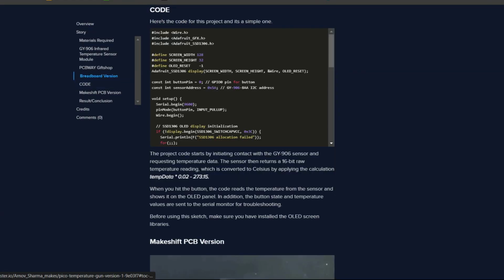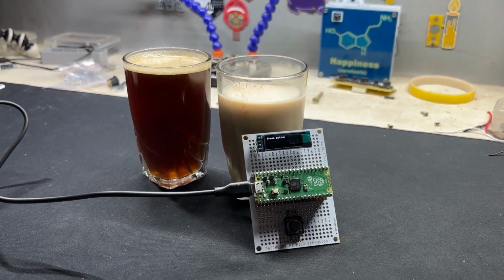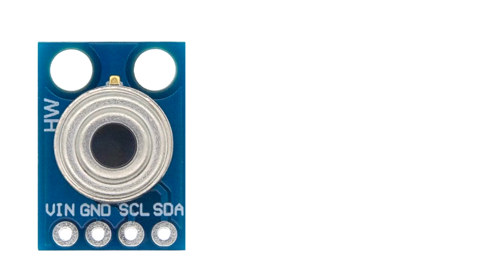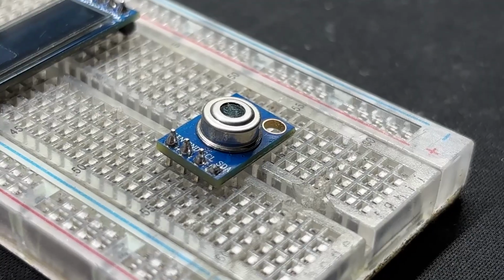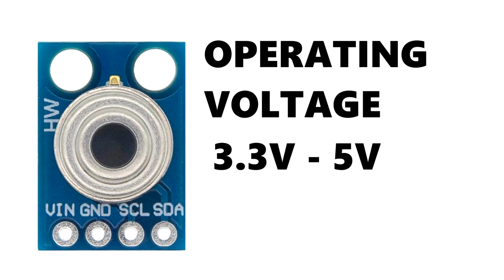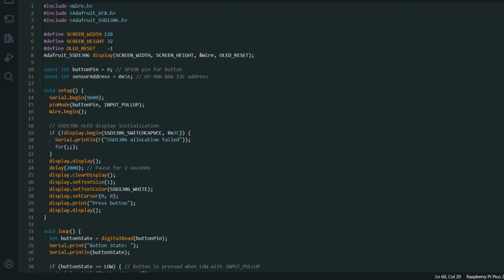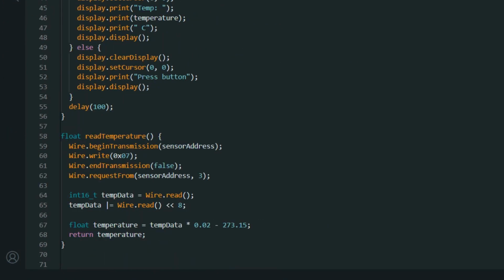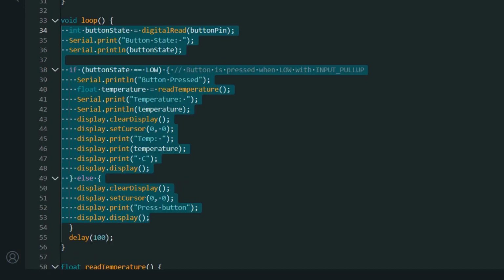GY-906 Temperature GUN with Raspberry Pi PICO 2